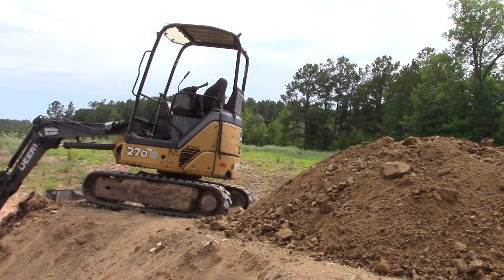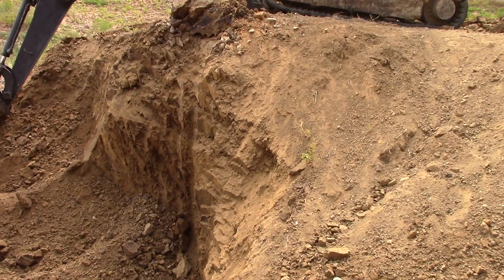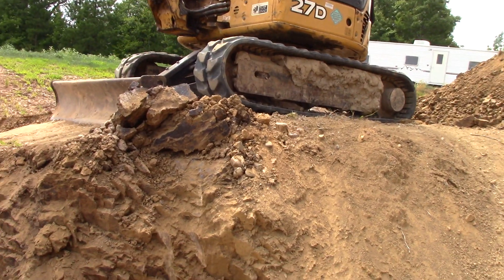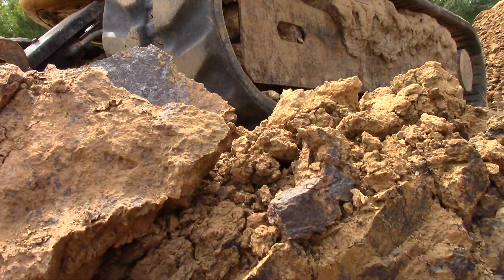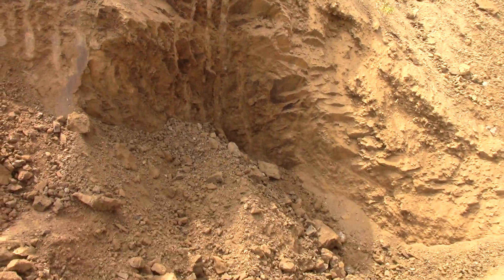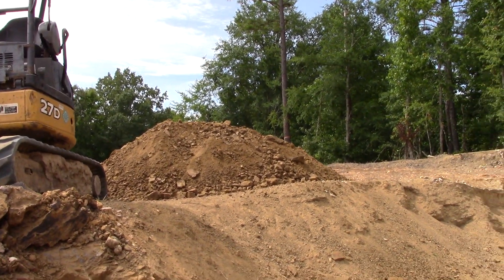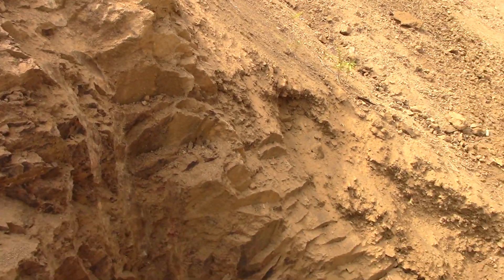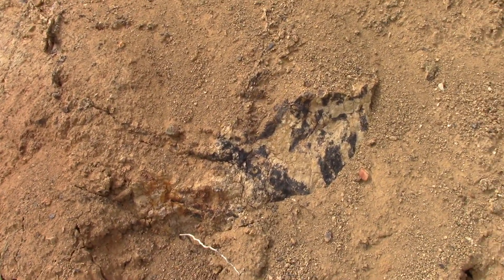See The Fresh Cut Into Virgin, Diamond-Bearing Ore At Southwest Arkansas' Worthington Diamond Mine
The mini-excavator tore into the hard, diamond-bearing rock just outside of Arkansas' Crater of Diamonds State Park.  A layer of purplish-black rock was unearthed.  Today, we mailed specimens to Baylor University for identification.